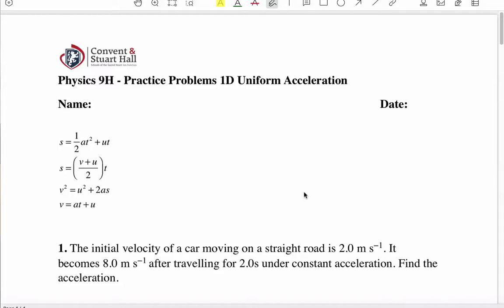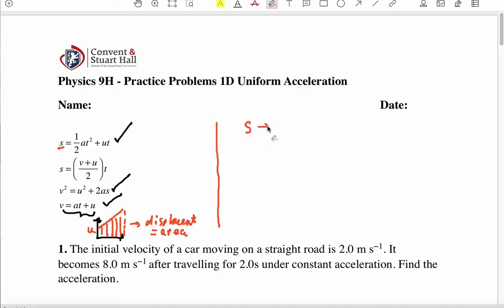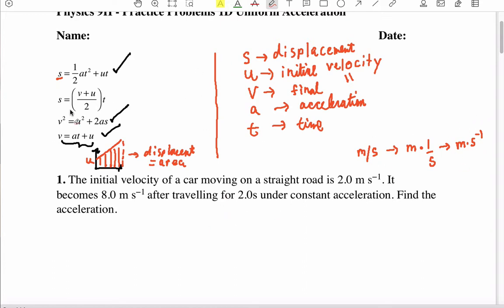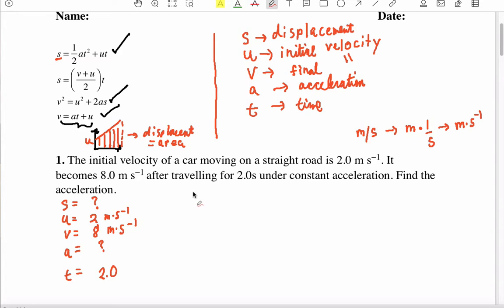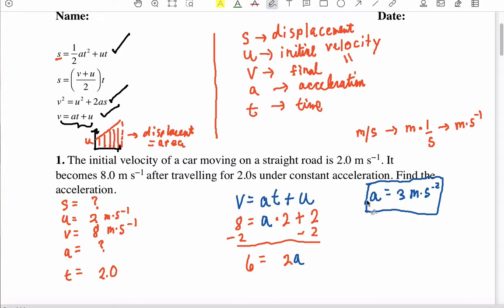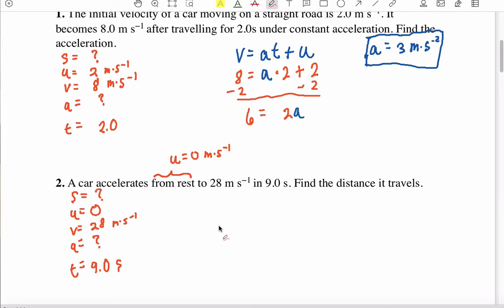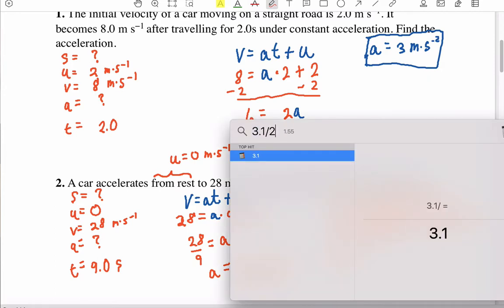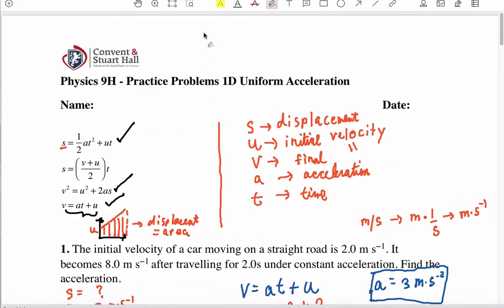Honors Physics HW